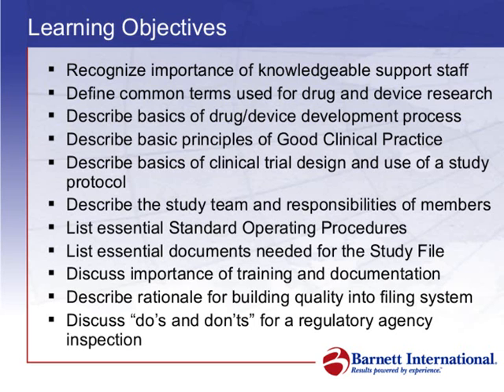ABCs of CR for Admin Trailer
This course provides the background needed to become an integral part of the clinical research team (for drugs and devices) and explores the need to understand the rationale behind quality performance and team-playing. The roles and responsibilities of Clinical Administrative Support will be discussed in terms of obligations to the study team and the importance of compliance with Standard Operating Procedures and Standard Office Practices. Although the course is designed for administrative staff with less than one year experience, those with some experience may also find this course helpful in providing the rationale for doing tasks in a specific manner, refining their skills, and sharing their experiences and helpful techniques with their colleagues.